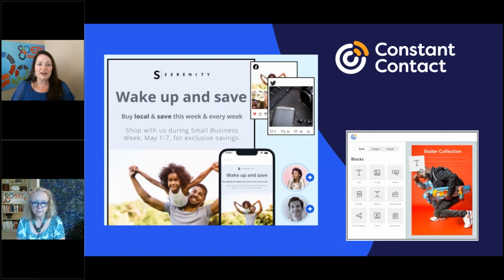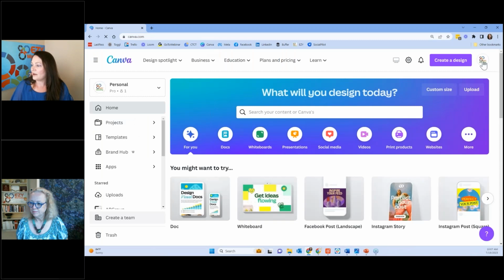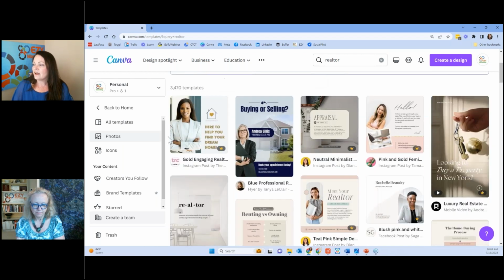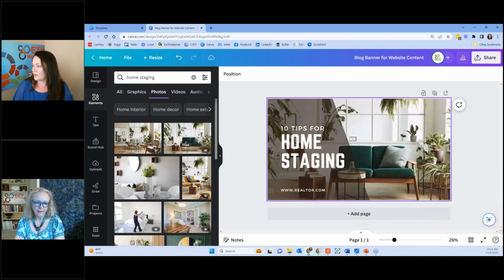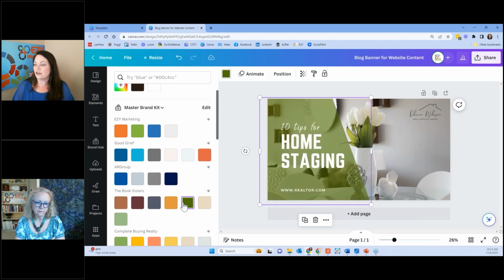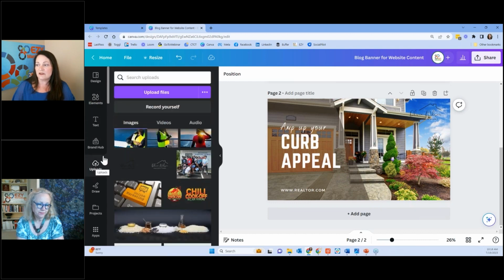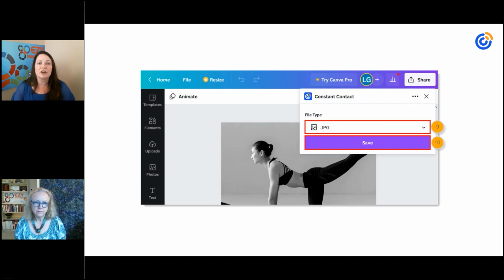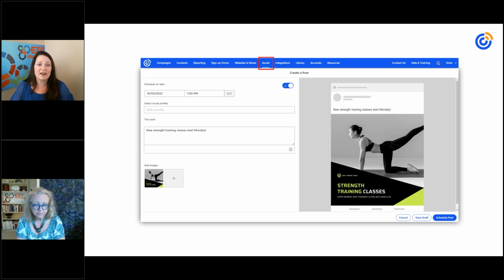Create Eye-Catching Campaigns with Canva & Constant Contact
Eye-catching visuals can make or break your emailmarketing campaign. In this live, 30-minute workshop, we’ll show you how to use Canva to create your own graphics and insert them directly into your emails using the ConstantContact Cross Device Editor.